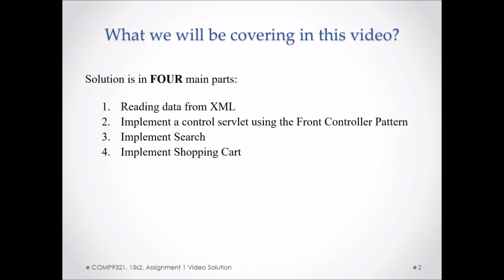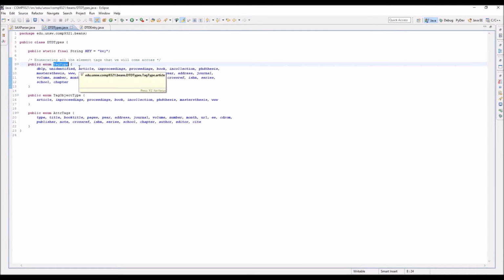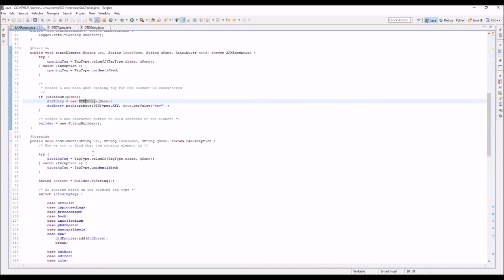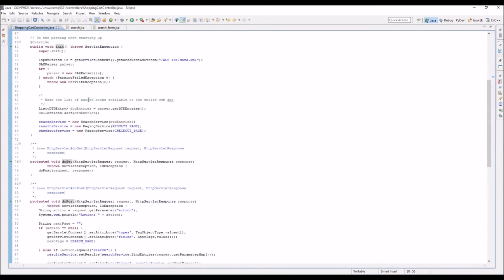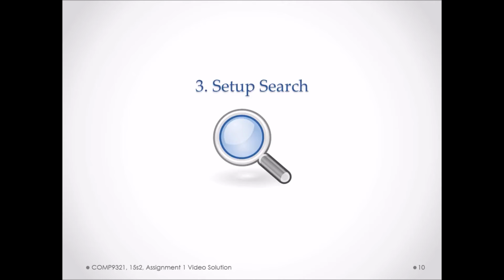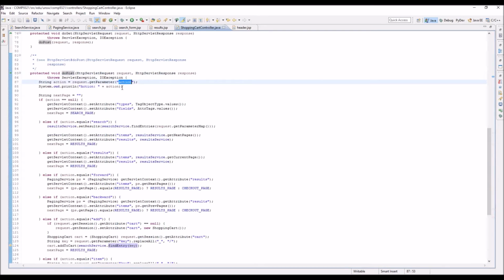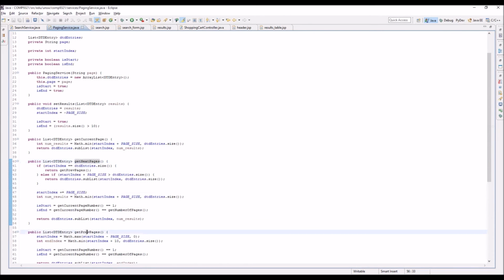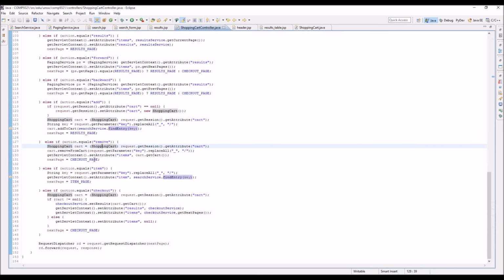COMP9321 - Assignment 1 Solution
This is a video walk through to the solution to Assignment 1 for COMP9321 @ UNSW. This is a Java Servlet project which allows users to shop for publications, reading data from an XML file.